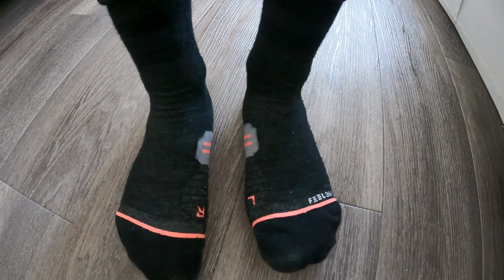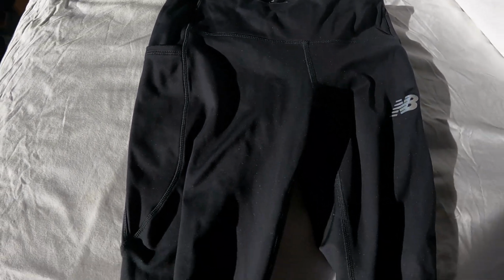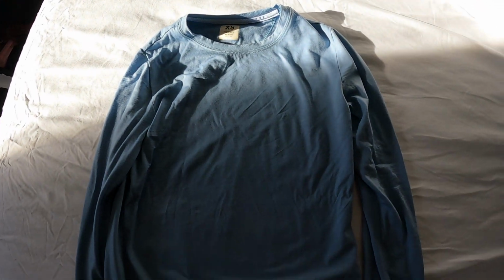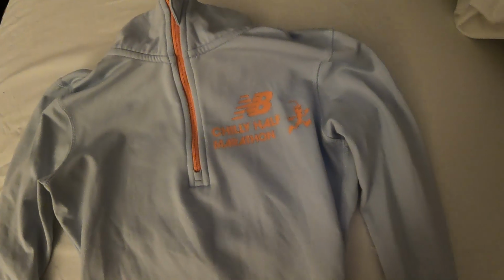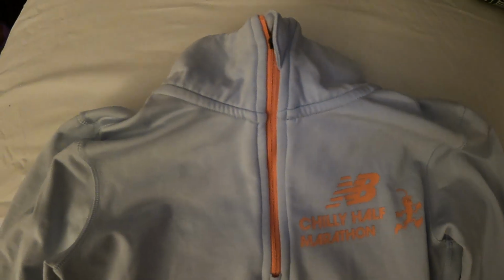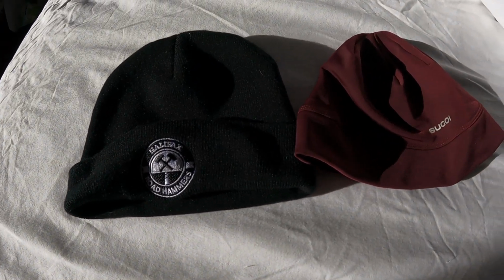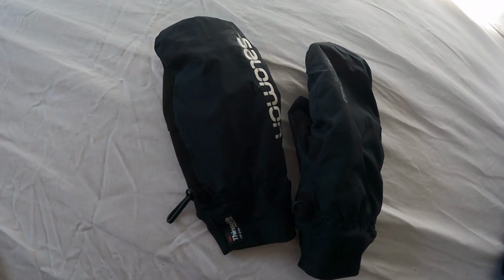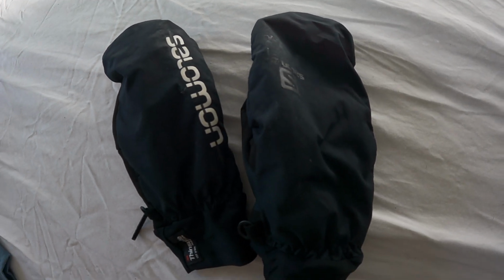FAVOURITE WINTER RUNNING GEAR | what clothes & accessories I wear & a few tips!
Want to enjoy exclusive access to bonus content such as weekly training recaps, Q&As, polls and more?

In today's video, I share my favourite winter running gear! I have run all through the winter for many years, so I thought I would tell you about the clothes/accessories I use the most and a few tips! Enjoy and happy running!

￮ Hand Warmers

✩ MY FAV RUNNING GEAR, BOOKS, ETC:
￮ Shokz OpenRun Mini (AfterShokz Aeropex Mini)
￮ Running Light Vest (a smiliar brand to mine)
￮ Garmin Forerunner 745
￮ Deena Kastor - Let Your Mind Run
￮ Des Linden - Choosing to Run

✩ SERVICES I USE:
    ￮ Tube Buddy: Want your YouTube channel to grow faster? Check them
    ￮ Canva: Where I make my thumbnails: Try premium for free. I love this program!

✩ Want to learn the violin or need a violinist for a special event or wedding?